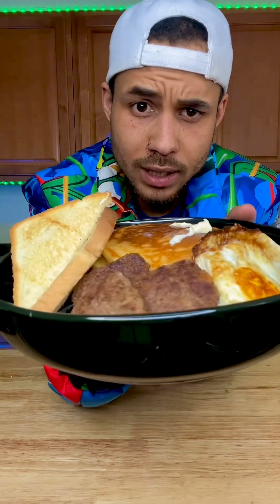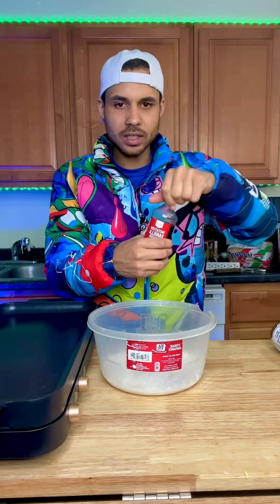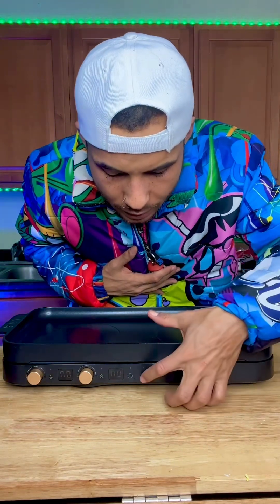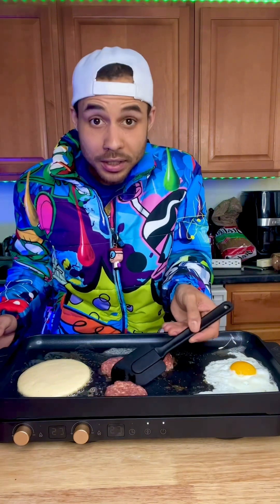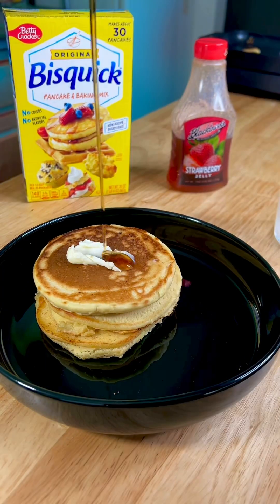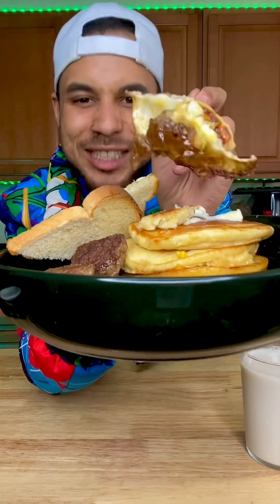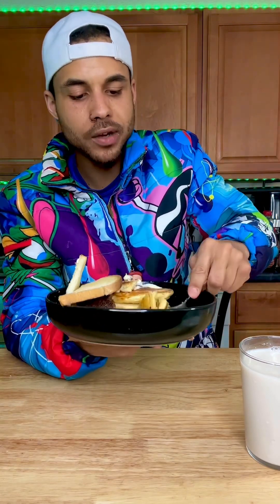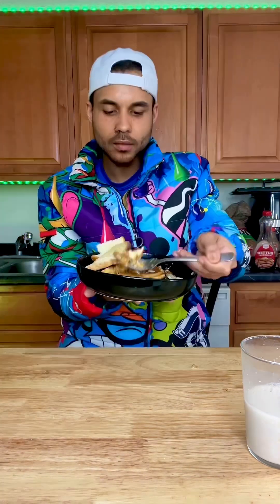HOW TO MAKE CLASSIC AMERICAN BREAKFAST ON COOKTRON INDUCTION GRIDDLE 🤩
How to make classic American breakfast on the Cooktron Induction Burner Griddle! Full review and unboxing in separate videos.